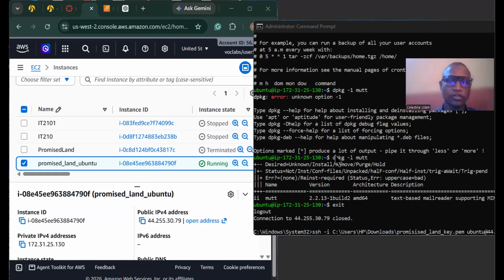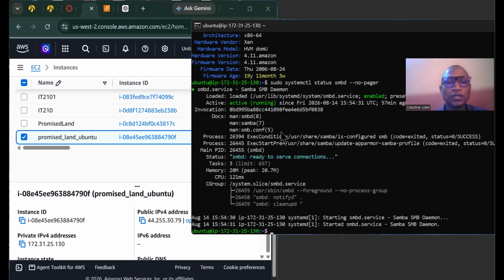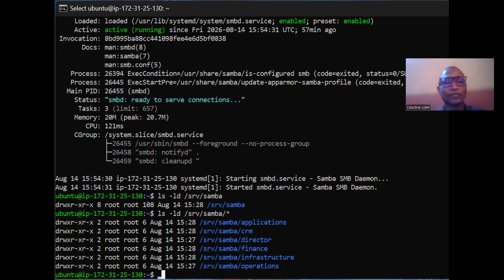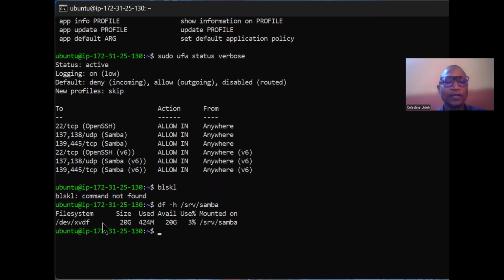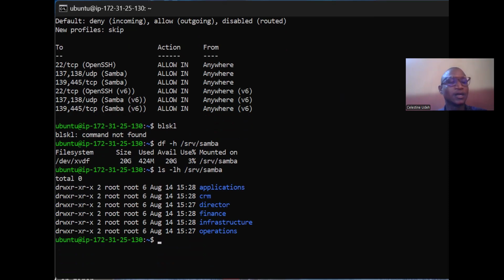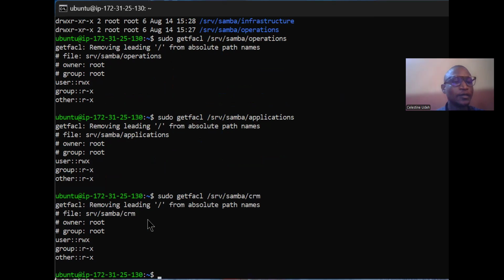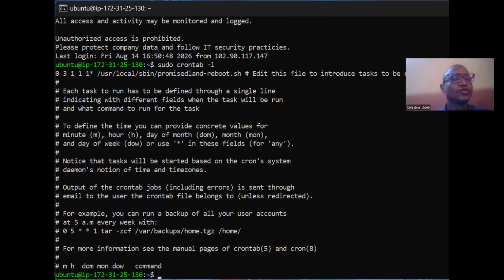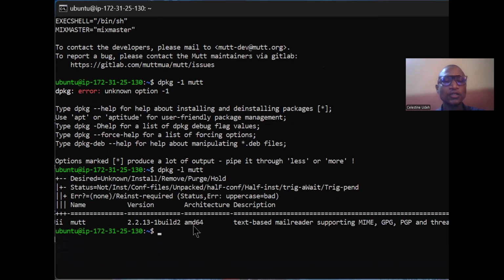For Promised Land